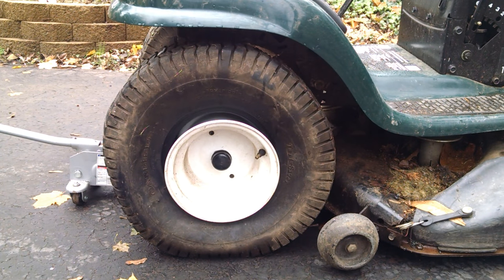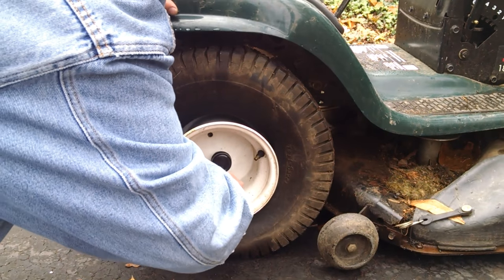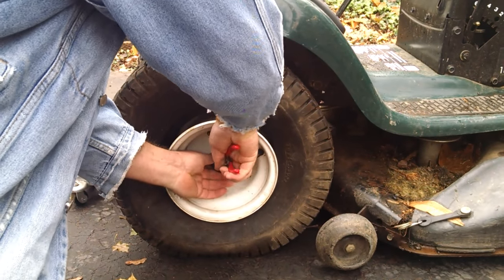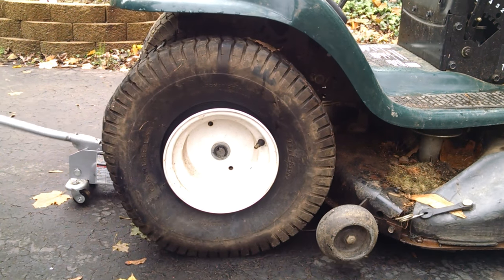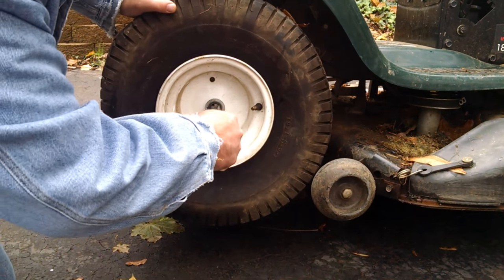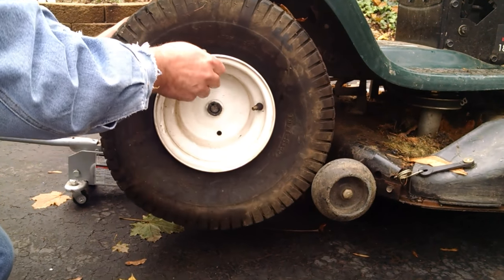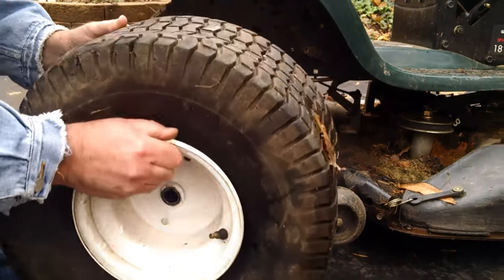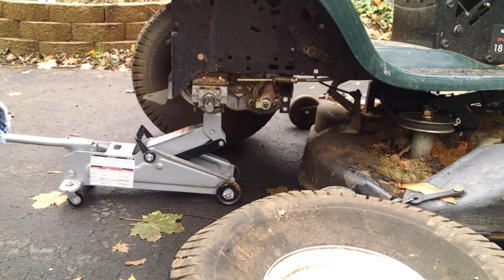Easiest Way to Remove Rear Wheel Tire on Craftsman LT1000 Lawn Tractor Mower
This video shows how easy it is to remove a rear or front wheel/tire on Craftsman LT1000 Lawn Tractor.